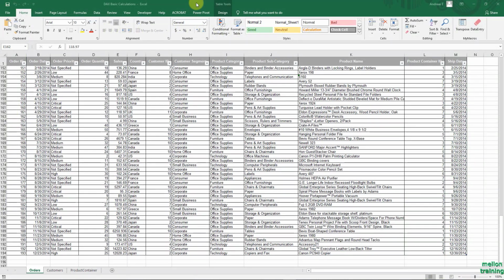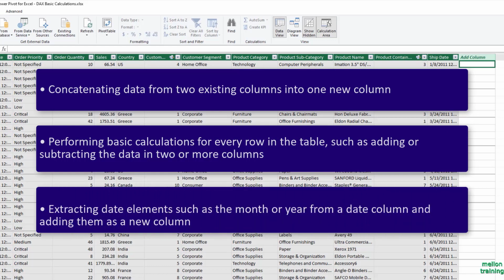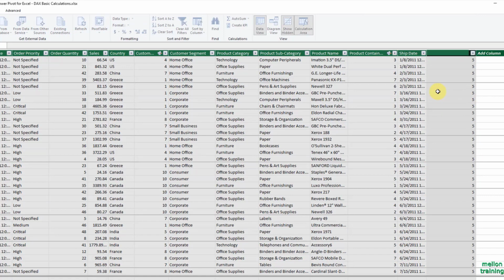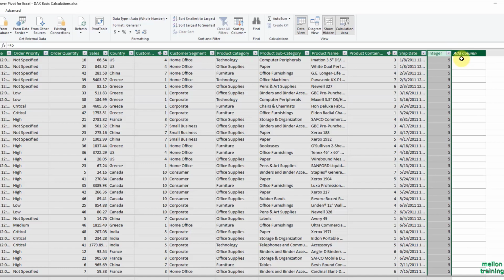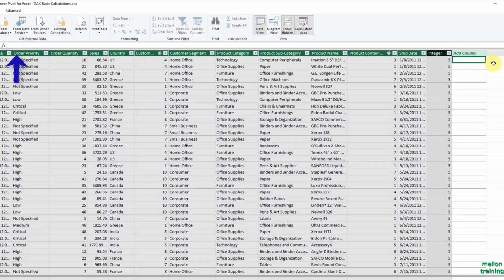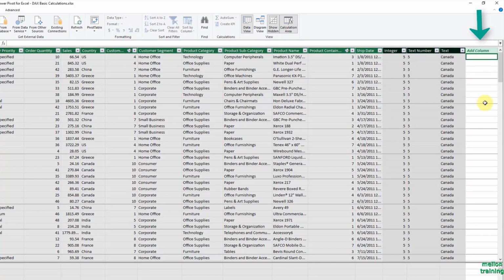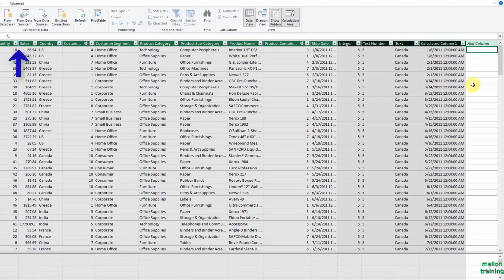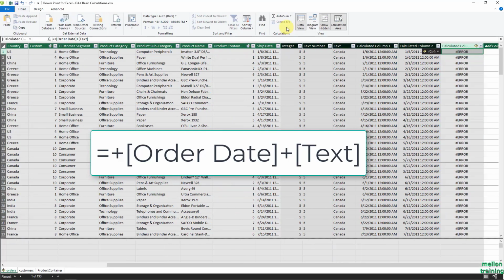Power Pivot DAX Syntax Explained | Stop Using Pivot Tables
If you are lucky, then the data you have imported contains everything that you need to create all the visualizations and pivot tables you can dream up in Excel and Power View. Reality is frequently more brutal than that, however, and it necessitates adding further metrics to one or more tables.
In this Excel Tutorial, we are going to learn the DAX Syntax & Data Types with a dozen of EXAMPLES!

🔍 Key Moments in This Video:
00:00 Differences between DAX expressions versus Excel Formulas
00:30 DAX Operators
02:12 Data Types Within DAX
02:52 Adding New Columns in DAX